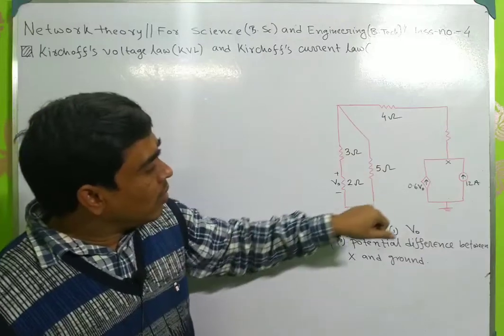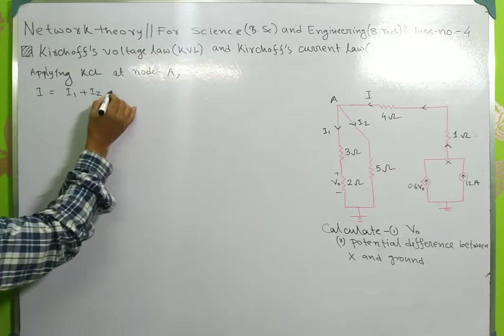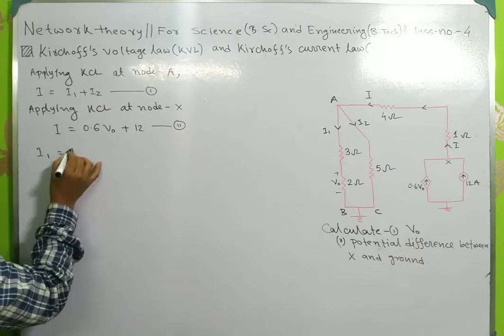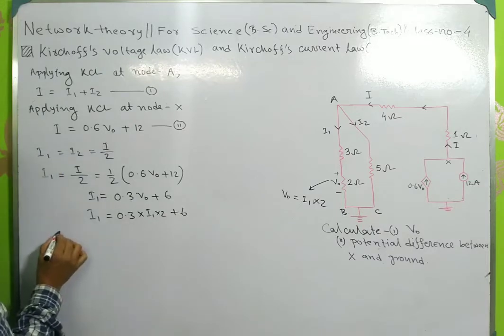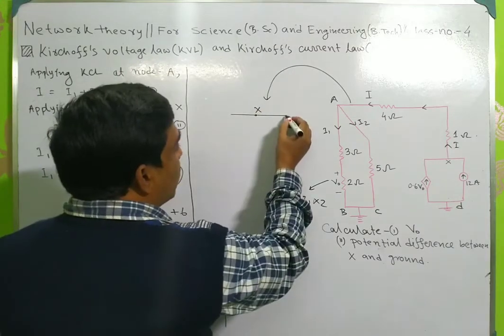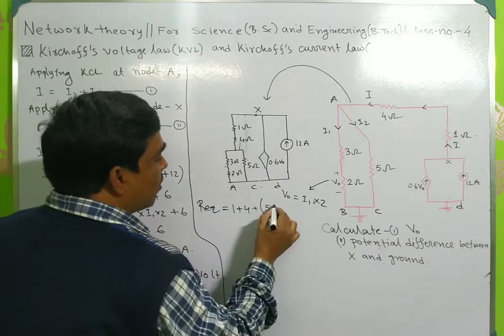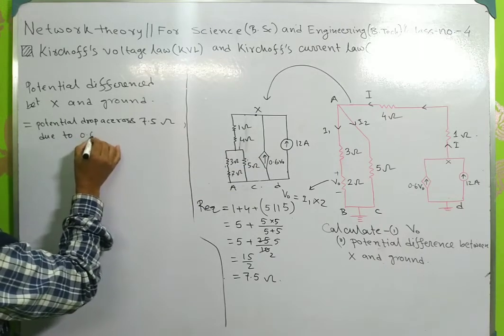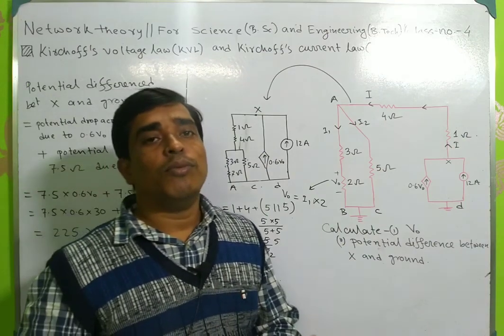PROBLEMS ON KVL &KCL//NETWORK THEORY//FOR B.Sc and B.Tech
NETWORK THEORY@PIRACADEMYFORPHYSICSBYPIRSIR
PROBLEMS ON KVL AND KCL@PIRACADEMYFORPHYSICSBYPIRSIR
GATE IES AND PSU EXAM PREPARATION@PIRACADEMYFORPHYSICSBYPIRSIR